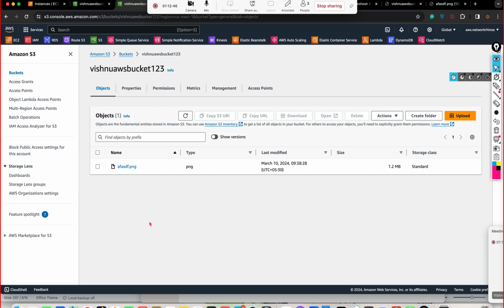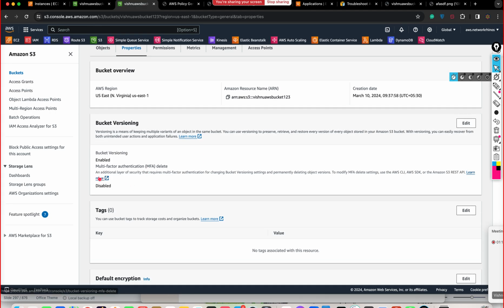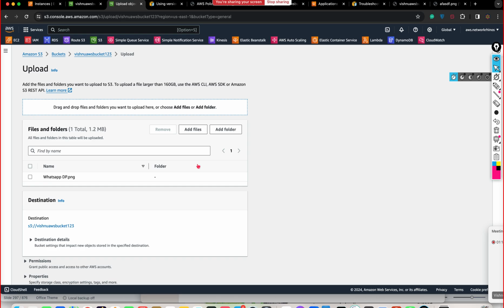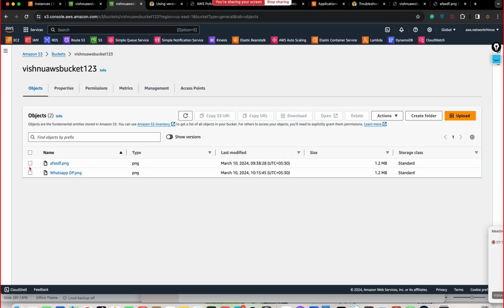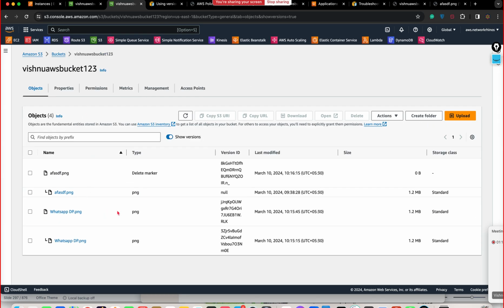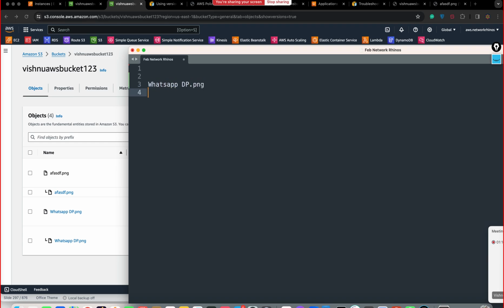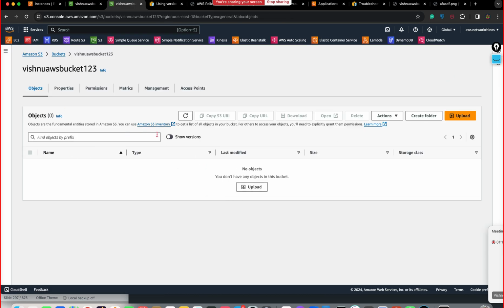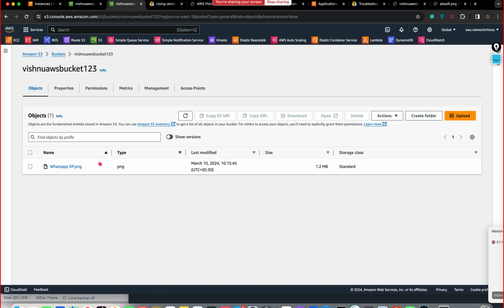AWS S3 Versioning Explained in English | Enable, Use & Restore File Versions (2025 Demo)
In this beginner-friendly English tutorial, learn how to enable and use versioning in Amazon S3 to protect your files against accidental deletion or overwrites. Versioning helps you keep multiple variants of an object in the same bucket.

📌 What you’ll learn:

What is S3 Versioning?

Enabling versioning on an S3 bucket

Uploading new versions of the same file

Restoring or deleting specific versions

Real-time demo and use cases

🎯 Ideal for AWS beginners, developers, and cloud learners preparing for certifications like SAA-C03.